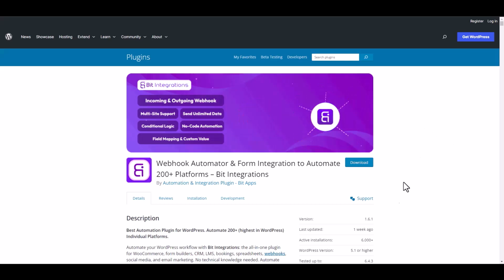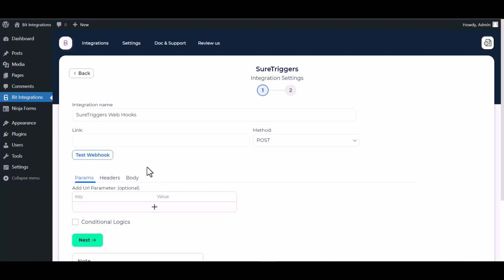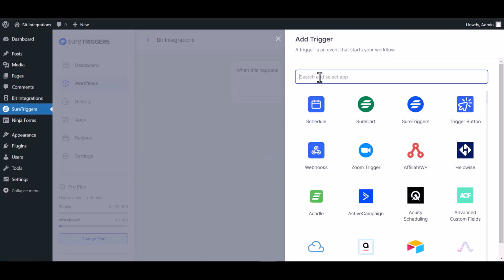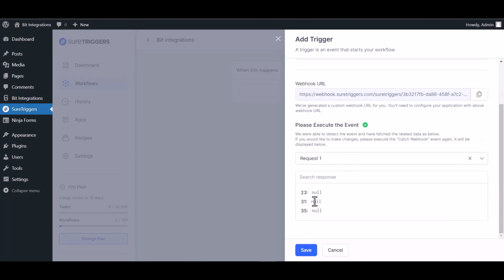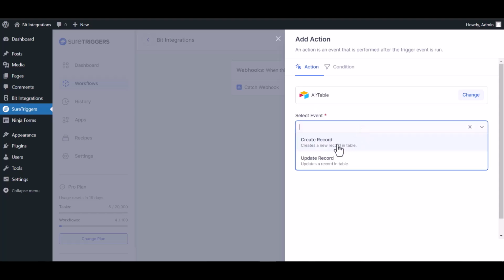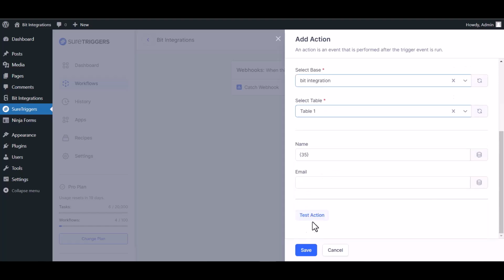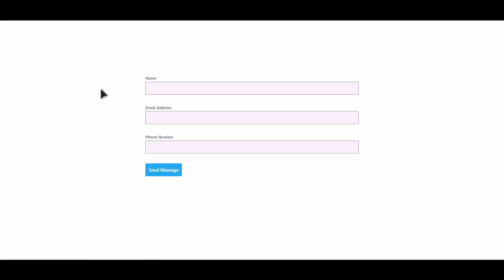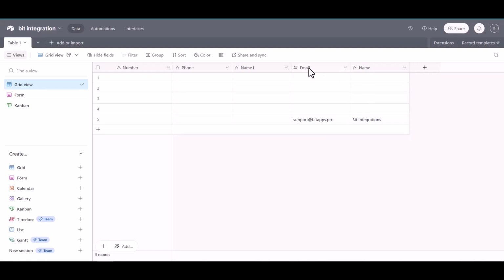Integrating MailPoet with SureTriggers | Step-by-Step Tutorial | Bit Integrations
🔗 Ready to optimize your workflow automation? Join us on our YouTube channel for an in-depth tutorial where we reveal the seamless integration of MailPoet with SureTriggers, a powerful automation platform. Learn how to effortlessly connect these two tools using the Bit Integrations WordPress plugin.

Follow along as we guide you through the step-by-step process of integrating MailPoet  with SureTriggers, empowering you to streamline your workflow automation and improve productivity. Say goodbye to manual tasks and welcome automated workflows for heightened efficiency in managing your processes.

Key Highlights:
✅ In-depth walkthrough for integrating MailPoet with SureTriggers using Bit Integrations for WordPress.

Whether you're a business owner, marketer, or workflow automation enthusiast, this integration empowers you to seamlessly merge MailPoet with SureTriggers. Watch now to revolutionize your workflow automation efforts!